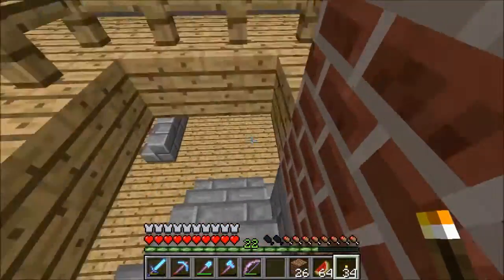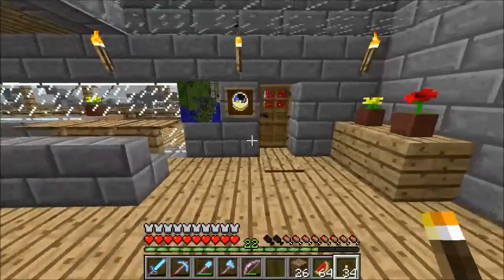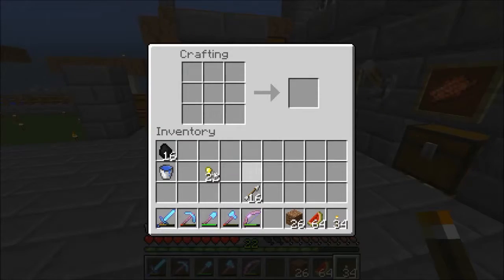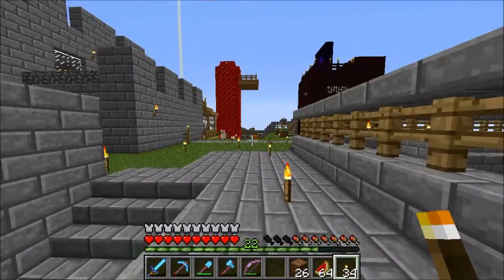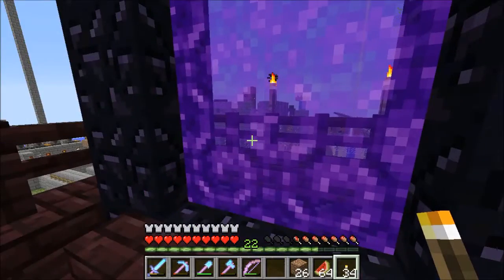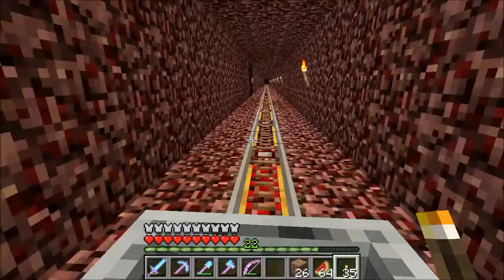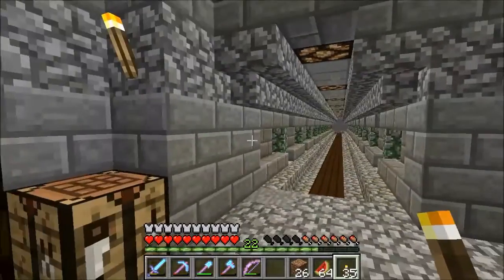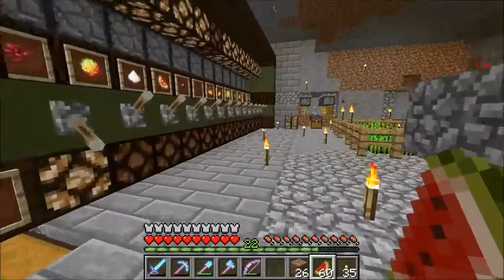Building This City Bonus Episode 2: Sound Check (Vanilla Minecraft SMP)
In this quick update, I walk around a little and test out Optifine settings but I also ask for feedback on the sound quality (specifically volume). Let me know how it sounds if you don't mind.

ISRC: USUAN1300022

ISRC: USUAN1200089